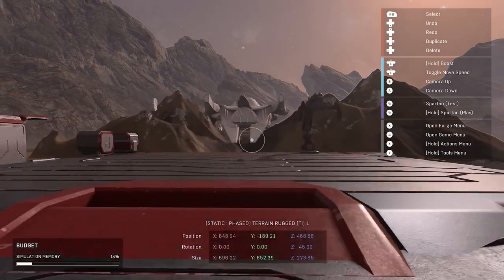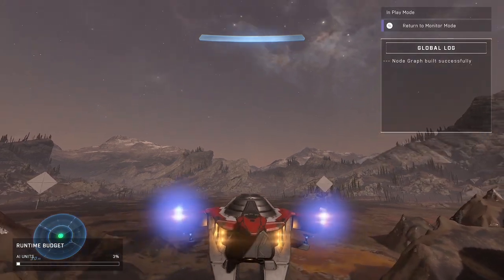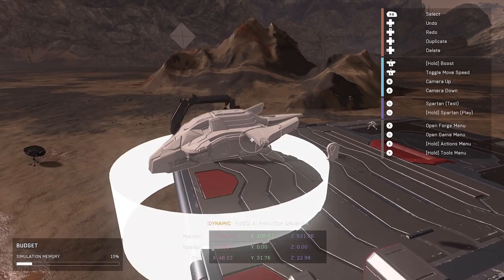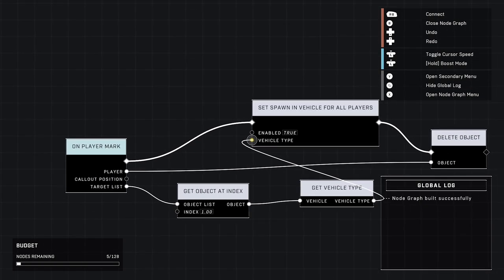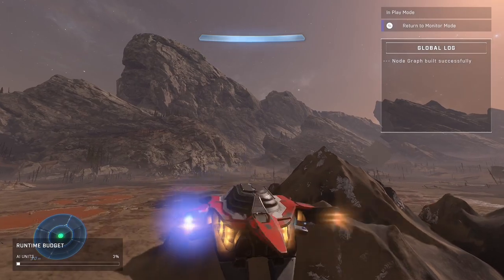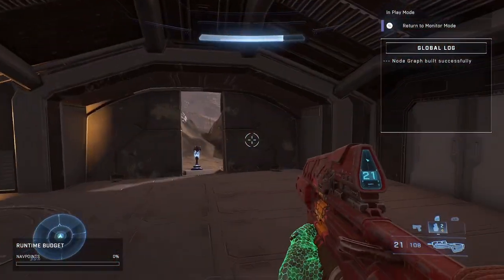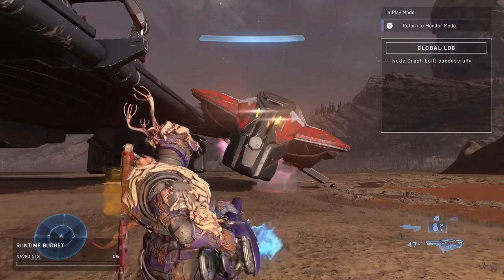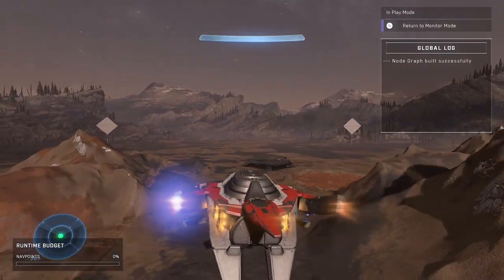Actual FLYABLE phantom in halo infinite! Not clickbait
Mark the AI phantom to get into it. Make sure you have navmesh on your map.